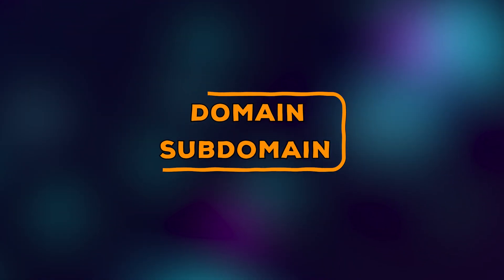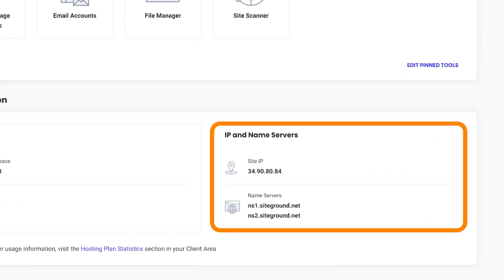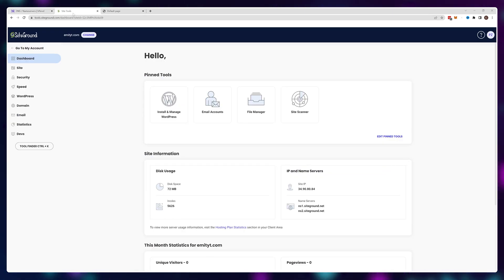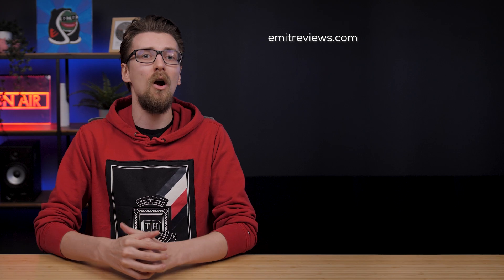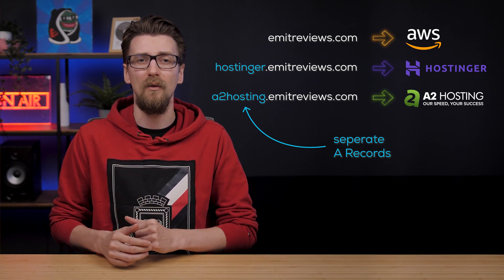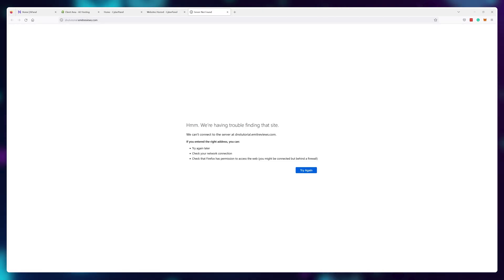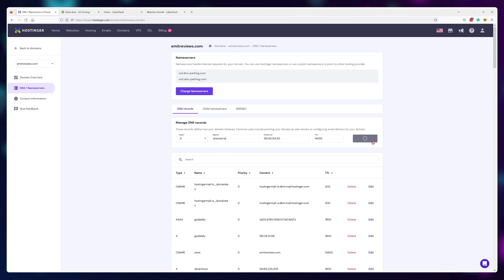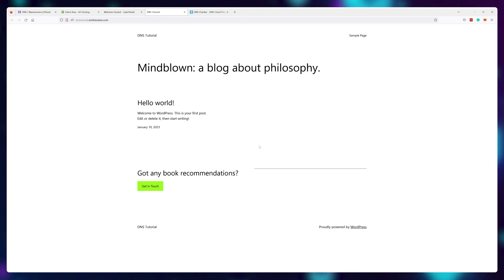DNS Tutorial — Point Your Domain Using Nameservers or A Record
Learn how to point your domain name to any web hosting plan or VPS using the DNS A record method or nameservers.

You don't have to buy a domain name with every web hosting plan you buy. You can re-use domains by pointing their DNS A record to the IP address of any web hosting provider or use the nameservers to get this done automatically.

You can also create as many free subdomains from 1 domain name as you like and use those subdomains on different web hosting providers. In this video, I'll show you how to achieve this!

Keep in mind that changing anything in the DNS area takes anywhere from 10minutes to several hours to take effect. So be patient!

00:00 - Intro
00:10 - Nameserver Method
01:45 - Subdomain A Records
02:25 - A Record for VPS